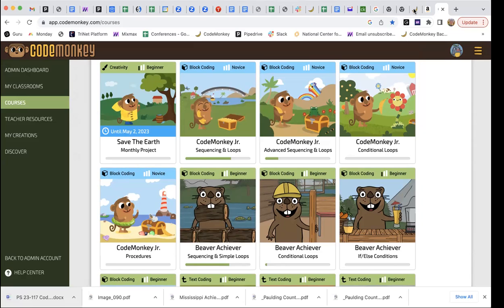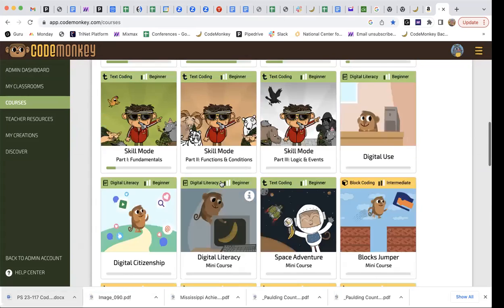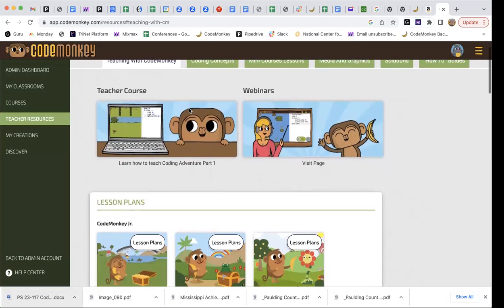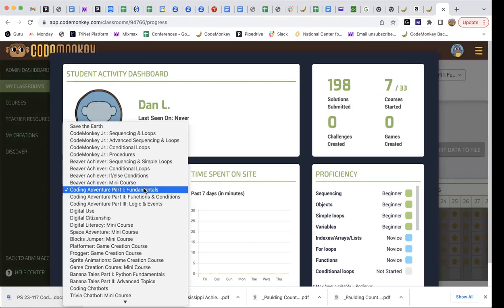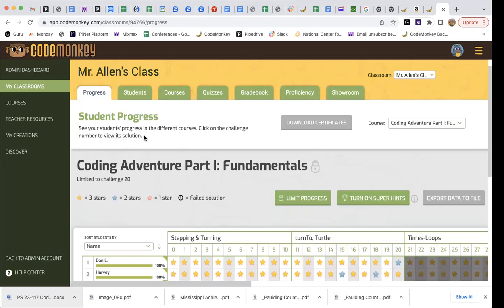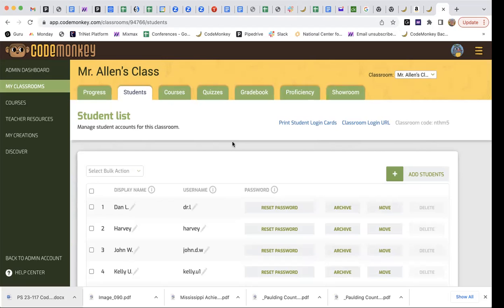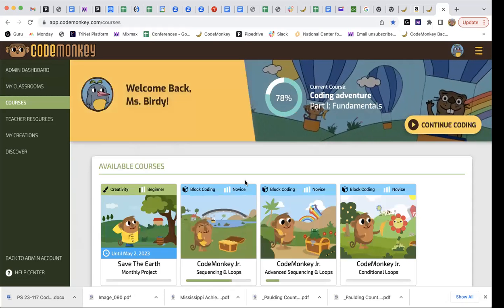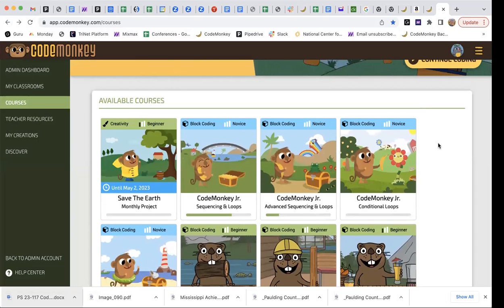Teacher Dashboards | (2)3 Part CodeMonkey Webinar Series 2023 | Coding Courses for Kids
"Teacher Dashboards"
CodeMonkey's teacher dashboard empowers educators without a coding background to teach coding to their students, making it easy!

A Three-Part Webinar Series:
"Unlocking the Potential of CodeMonkey"

1. CodeMonkey Courses
2. Teacher Dashboards
3. Use for Schools and Districts